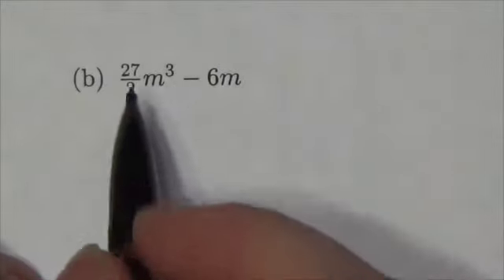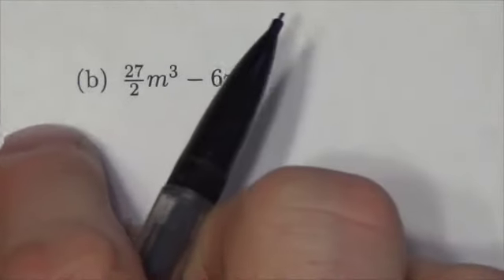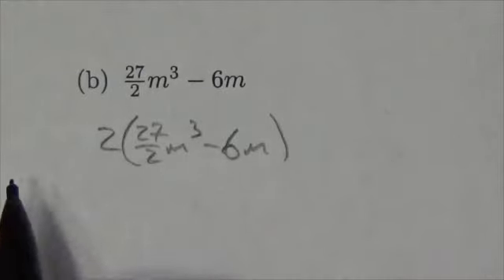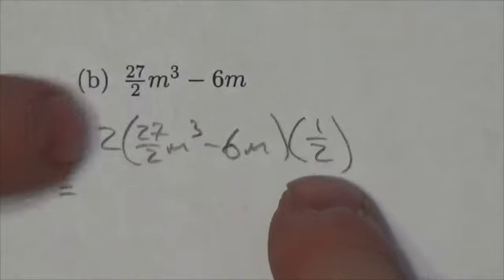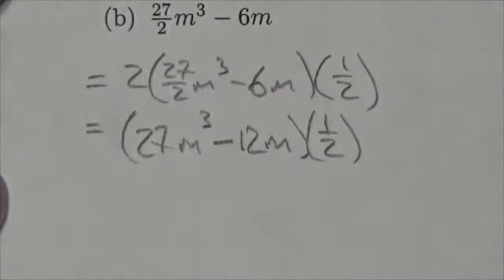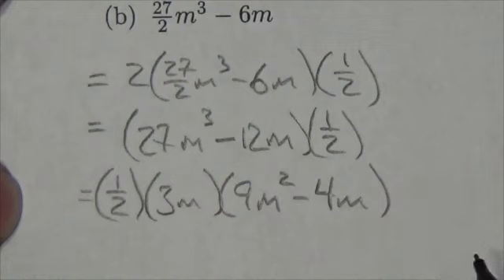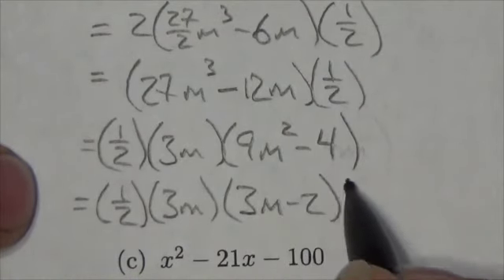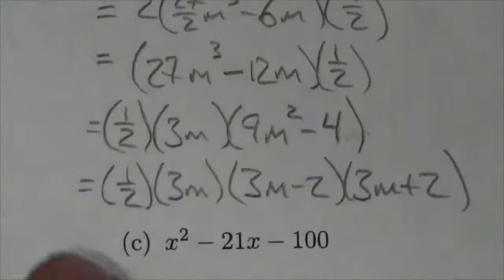Math 20-1 Factoring Review 2b.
This video is about factoring a binomial with a fractional coefficient.